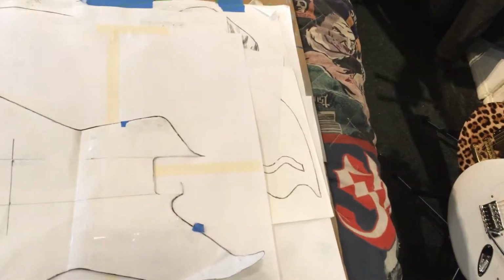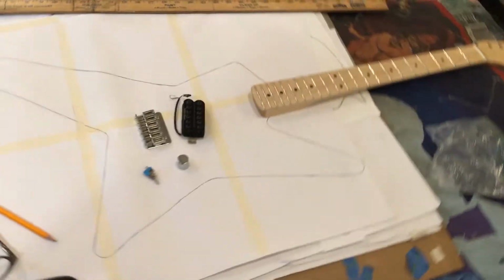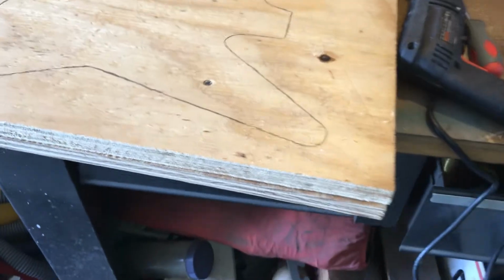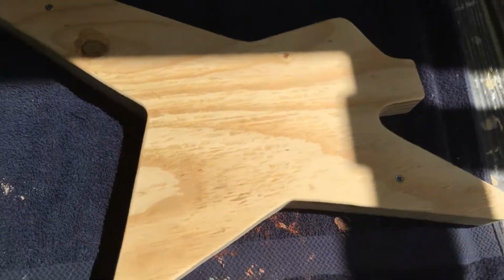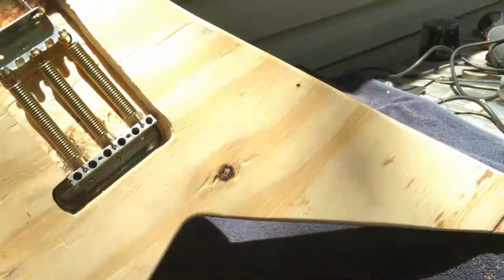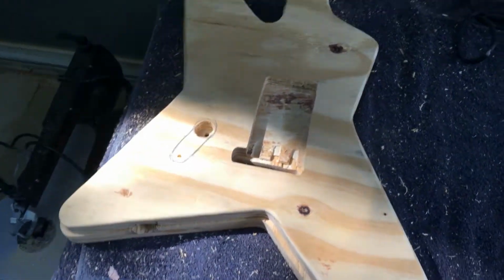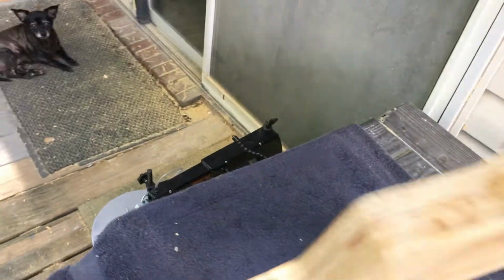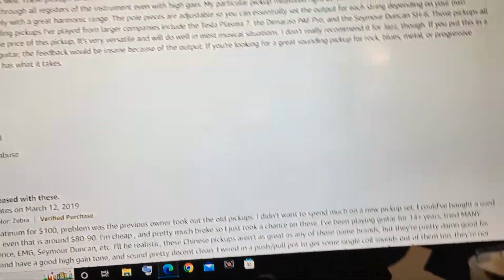How I made a very cool Homemade Eddie Van Halen Random Star Tribute Guitar from Plywood Part 1 of 3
This is how I made a random star tribute guitar to Eddie Van Halen step by step from basic tools and plywood I make these guitars from scratch and as I'm uploading these videos, so they are a true work in progress. Please follow this guitar build and many others on my Facebook page;